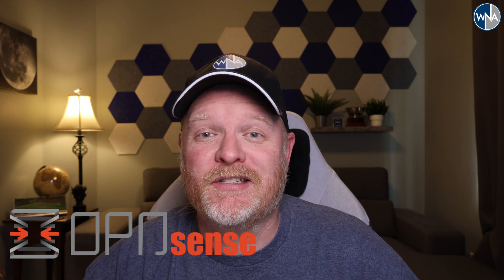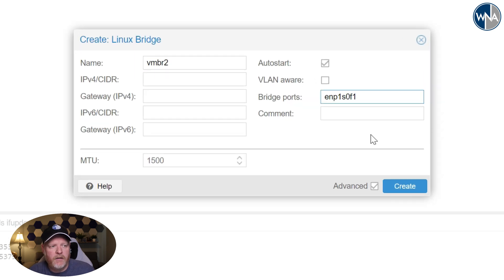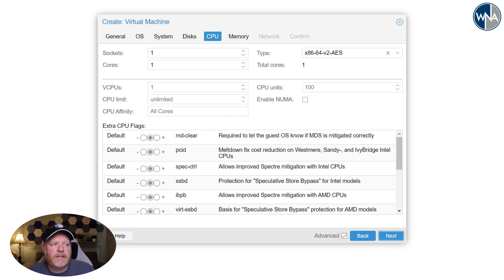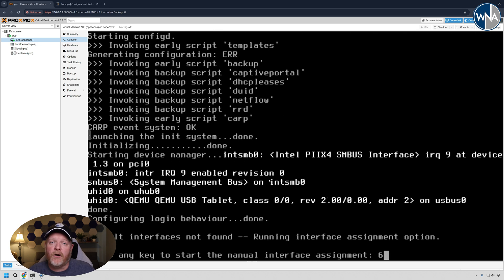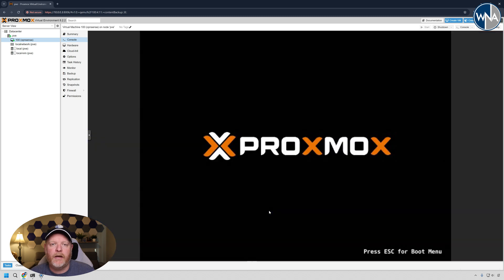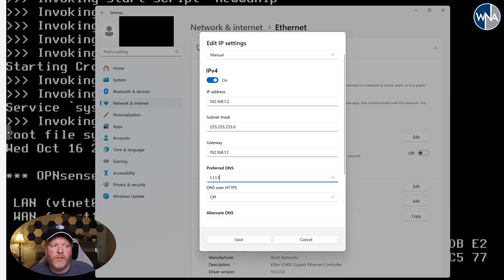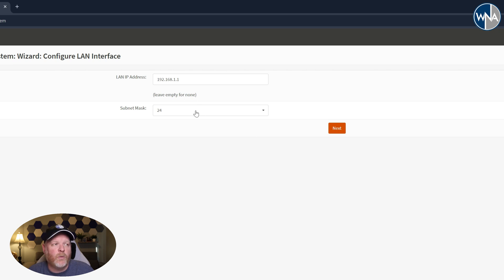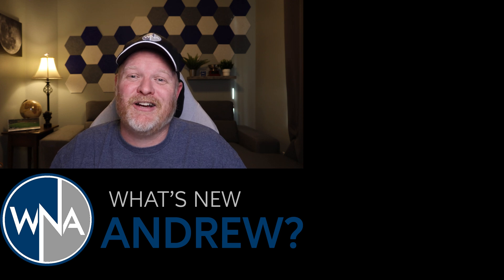Virtualizing OPNsense on Proxmox Made EASY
This guide is perfect for those seeking a cost-effective Enterprise Grade Router & Firewall solution!  Follow this video to have an OPNsense Virtual Machine running on Proxmox quickly! This video walks you through the entire process so that you will walk away with a fully functional router/firewall running on your own hardware.  No need to purchase an expensive hardware appliance!

OPNsense is an open source, easy-to-use firewall and router platform. OPNsense started as a fork of pfSense and has had timely releases and updates since 2015.

Here's what you'll learn:
1. How to map ethernet ports in Proxmox to Linux Bridges for use in the firewall
2. How create a right-sized virtual machine for use as an OPNsense Firewall/Router
3. How to log in and complete initial configuration of your new Firewall

★ VIDEO CONTENTS ★
0:00 - Introduction
0:16 - Create Linux Bridges to map ethernet ports for use in the firewall VM
2:05 - Build the VM and install OPNsense
6:33 - How to set up a static IP and directly connect to the router for the initial login
8:17 - Logging in for the first time and completing the setup wizard in OPNsense
10:00 - Overview of the dashboard and available widgets
10:50 - Final Thoughts

★ The computer I used for this project is a Dell OptiPlex 9020.  I also use this for my personal OPNsense firewall.  They can be found inexpensive on Ebay

🔴 *** ABOUT ME ***
Hi, I'm Andrew Busbee! After dabbling with a few other YouTube channels since 2019, I officially launched this one in early 2024. With a background in software engineering and electronics, I'm here to share my know-how through easy-to-follow guides and tutorials on all things tech.

Here, you'll find easy-to-follow guides and tutorials on a wide array of tech topics. Whether you're exploring self-hosting, home labs, home automation, or just looking for handy tech tips and tricks, you're in the right place. From beginner basics to advanced topics, my goal is to make tech easy to understand and accessible for everyone. Ready to learn something new?